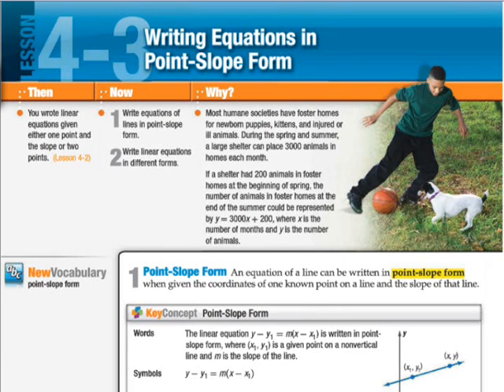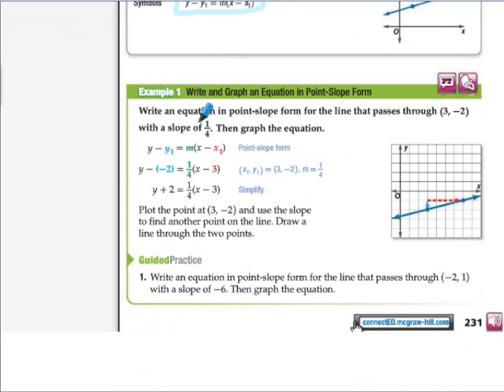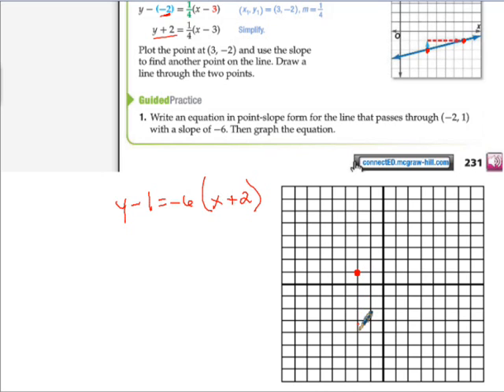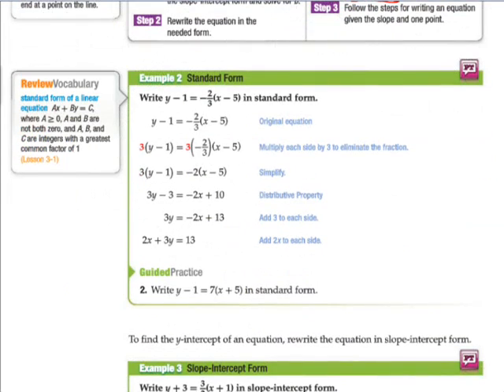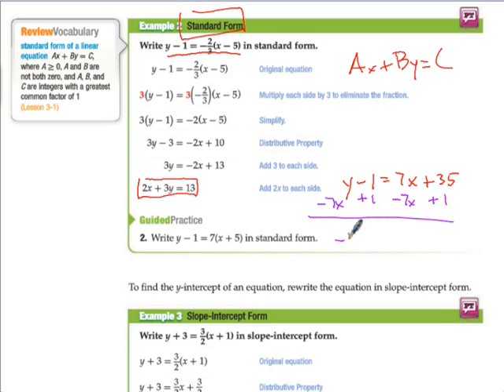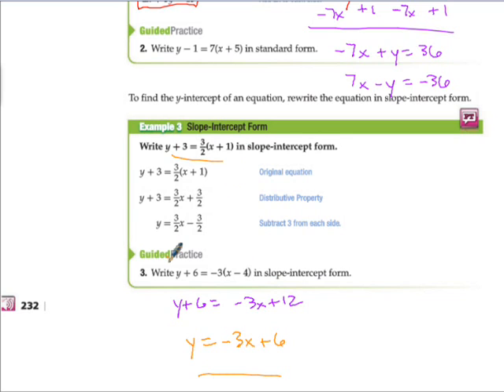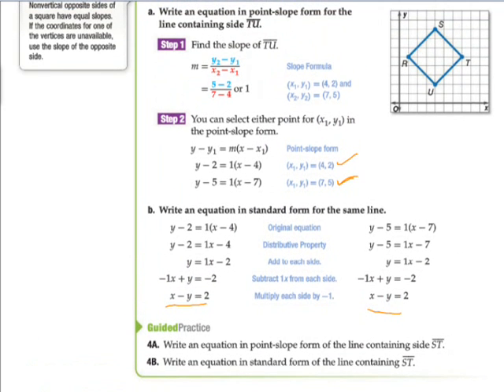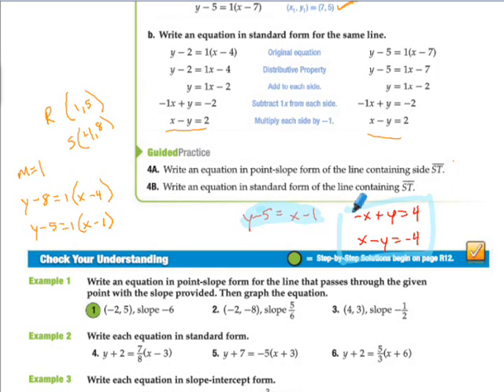4-3 Point Slope Form